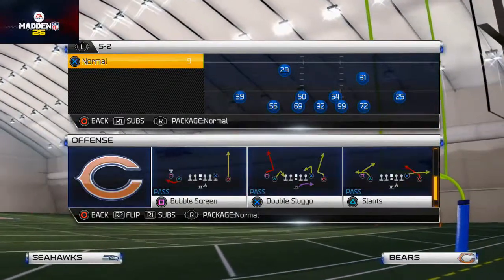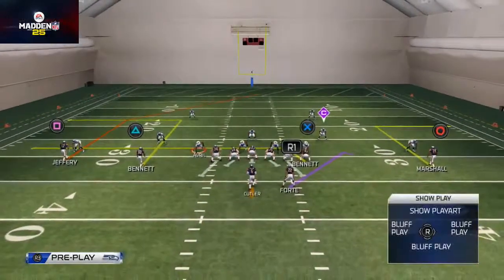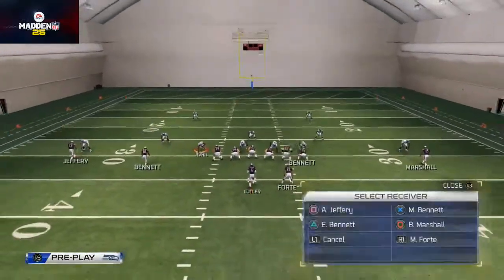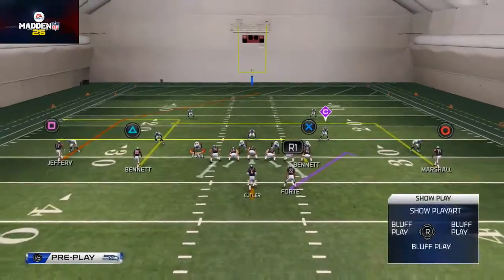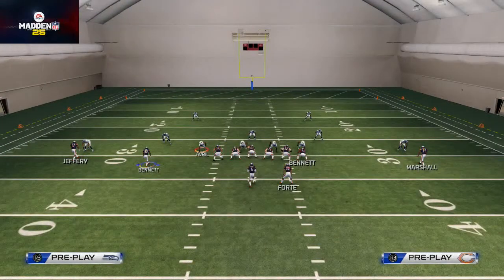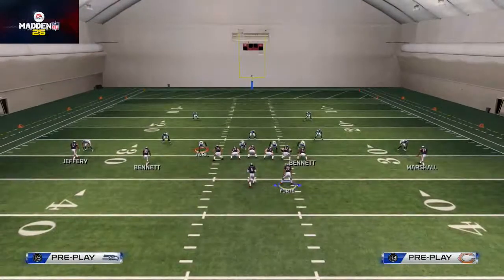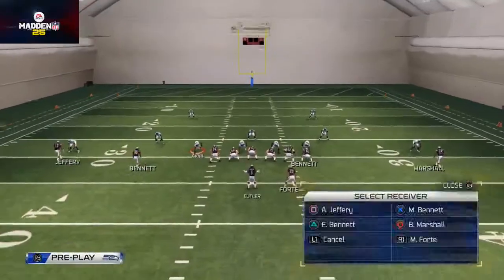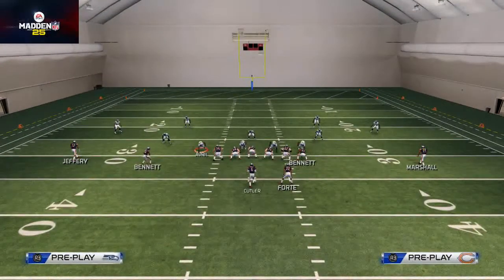Madden 25 Tips How to Execute a Real Offense in Madden 25 Shallow Cross Concept